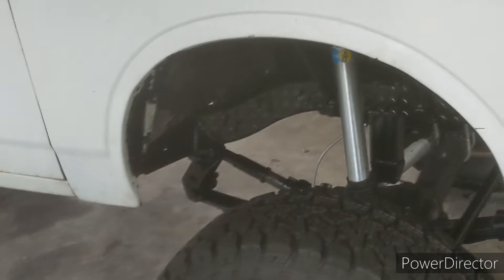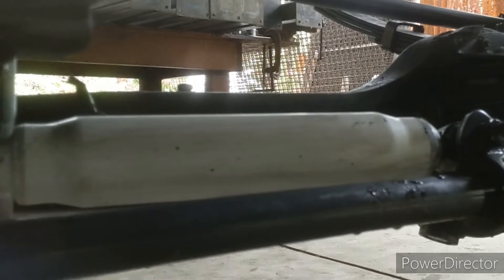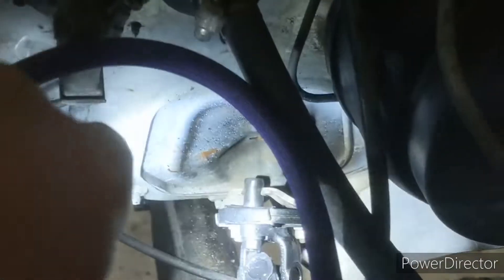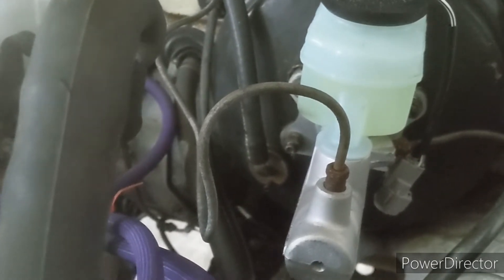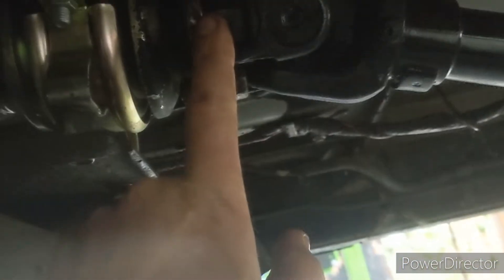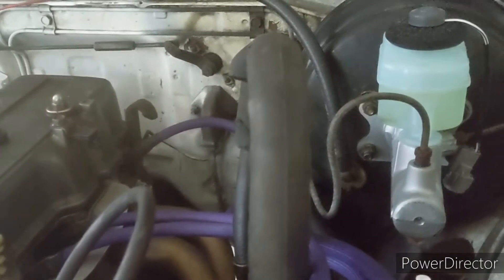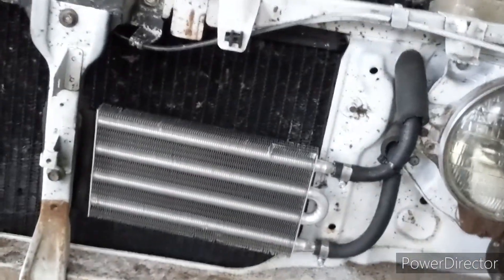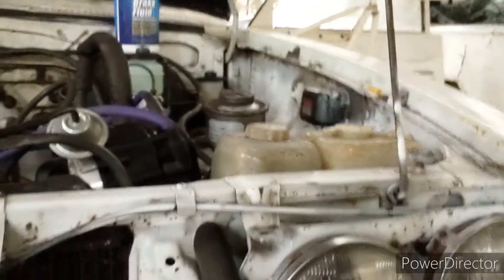Toyota Chinook RV 4x4 conversion phase 3!